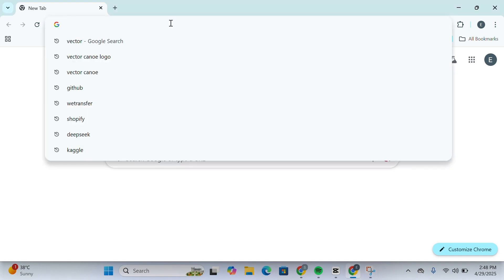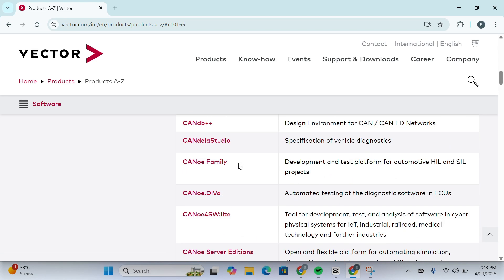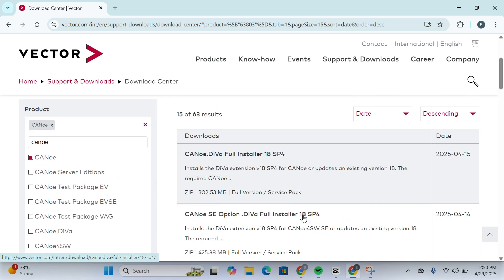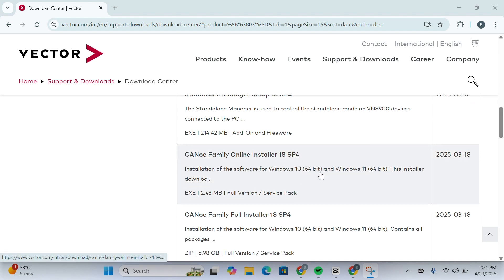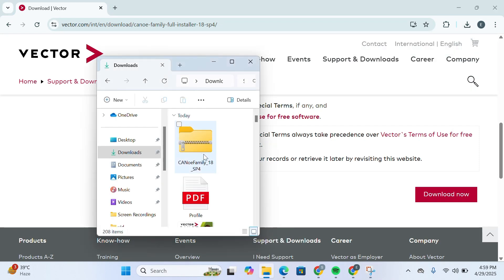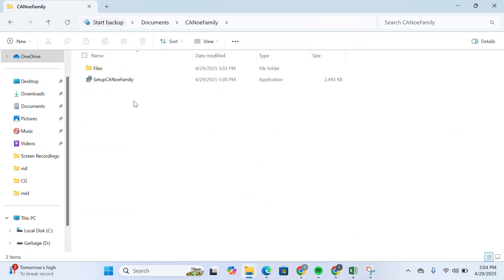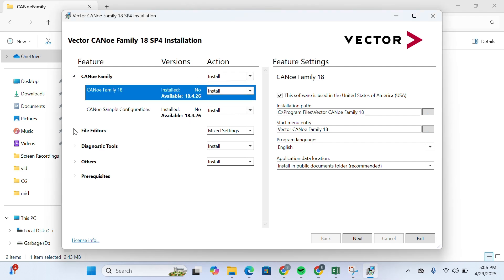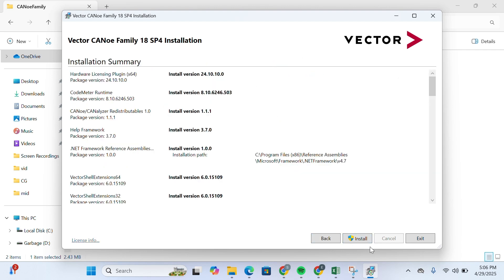How to install Vector CANoe/CANalyzer in Windows (2025)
In this video I'll show you how to install Vector CANoe. The method is very simple and clearly described in the video. Follow all of the steps & install CANalyzer in Windows